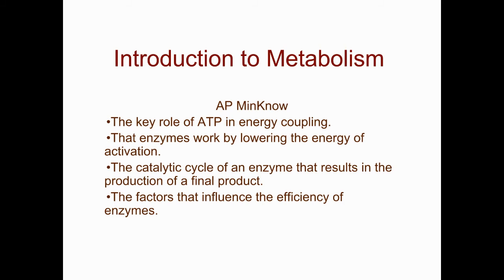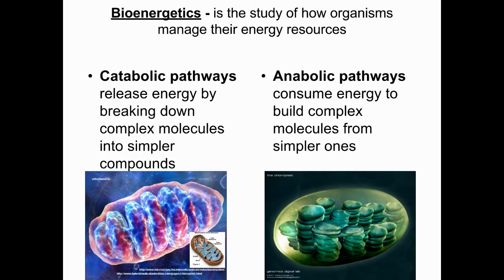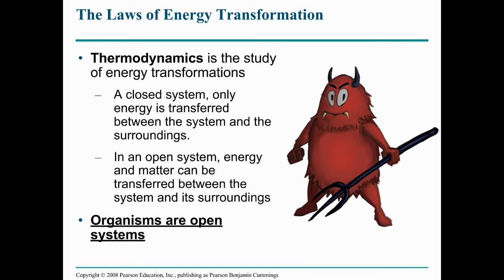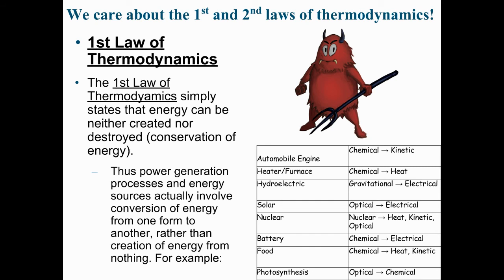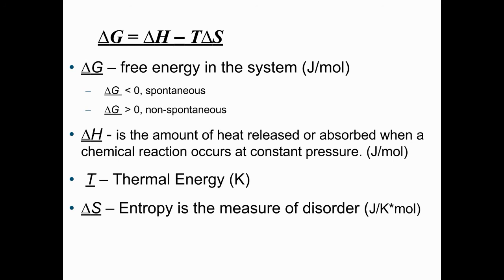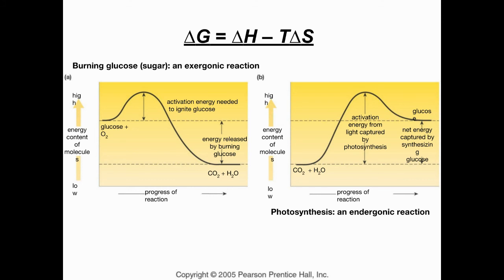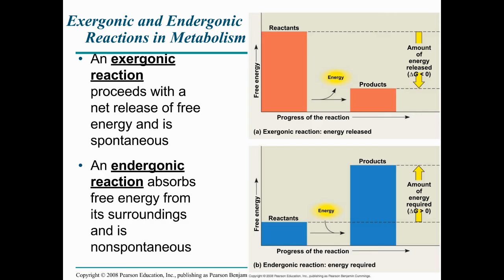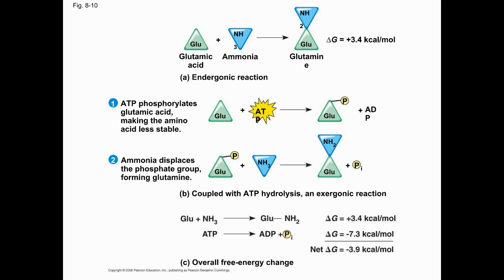AP Biology Introduction to Metabolism Lecture 1